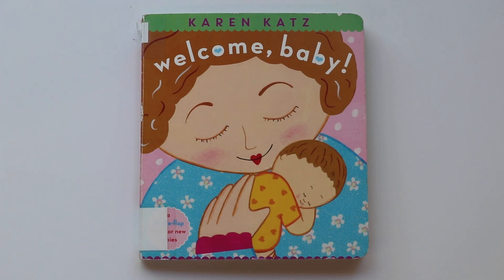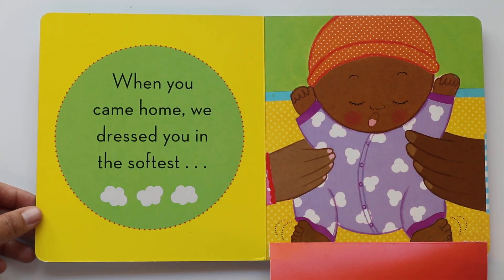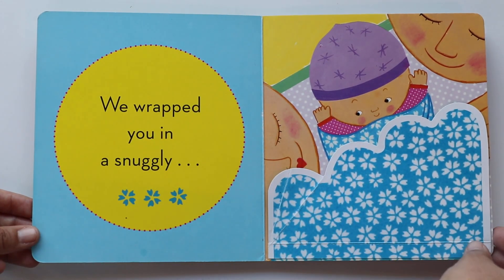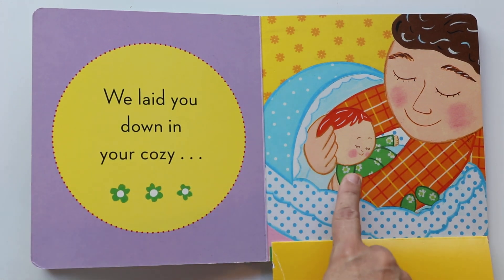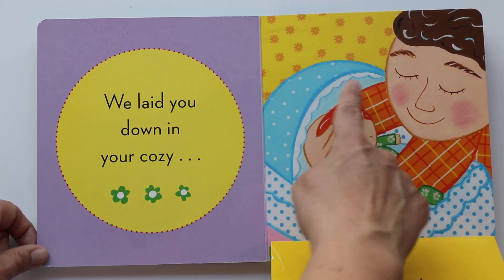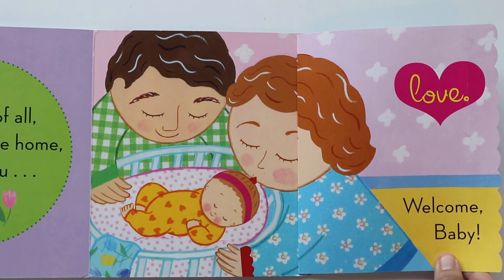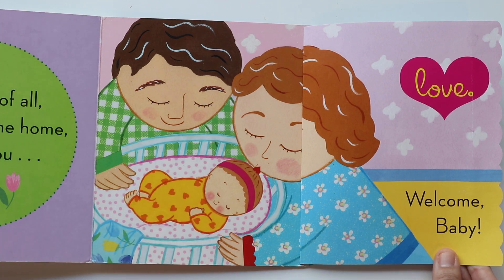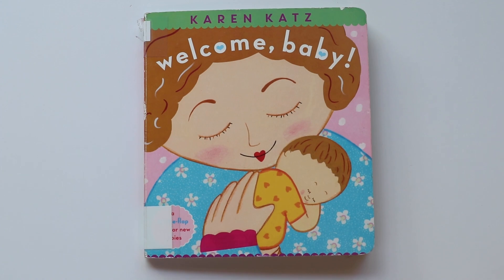Welcome, Baby! ~Read Aloud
⭐ Written & Illustrated by: Karen Katz
⭐ Published by: Little Simon 2019
📚 Book Description:
 Celebrate the sweet moments that come with welcoming a new baby to the family in this joyous lift-the-flap book from bestselling author Karen Katz.
  From baby’s first tiny pajamas to the ever-important baby’s first blanket, this snuggly lift-the-flap book showcases all the ways parents show their love to new babies.
  Welcome, Baby! is a spectacular way to let parents share childhood stories and memories with their child about the day they became a family.
Hello!🤗
     This beautiful book gave me so much nostalgia! I liked this book a lot more than my son did*🤭
Every page brought me tender memories of that very sweet and very fast newborn stage I experienced with my son. All that is left are the videos ans photos and the tug at my heart whenever I think of those moments. It went by in a flash, oh if I could do it all over again... I would!! And not change a thing!!😌😭

Your Book Friend,
Mel*